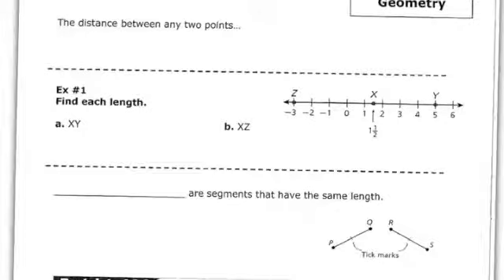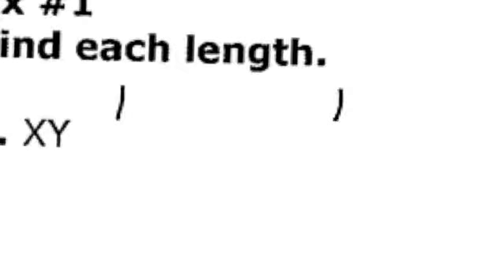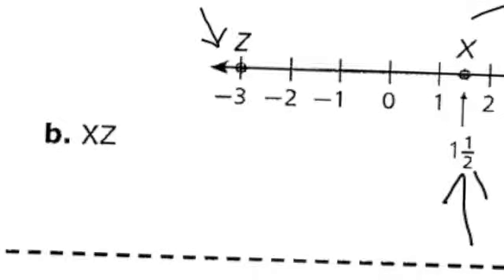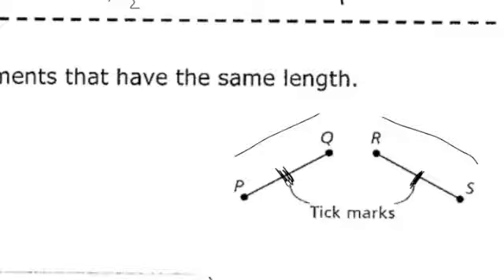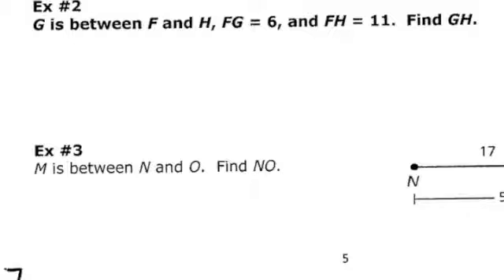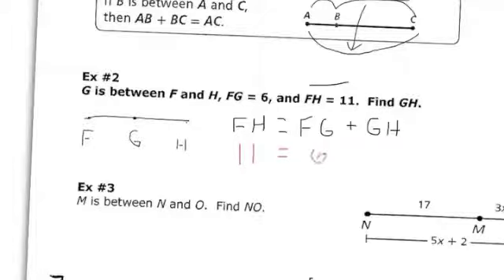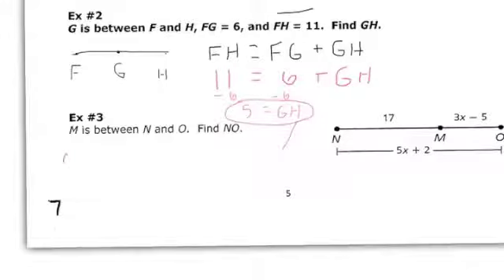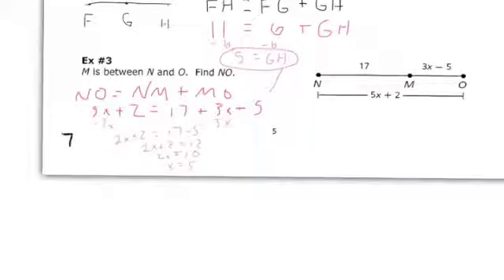section2 part 1